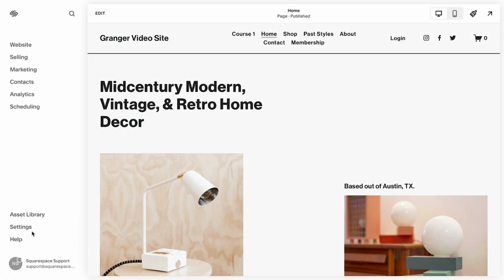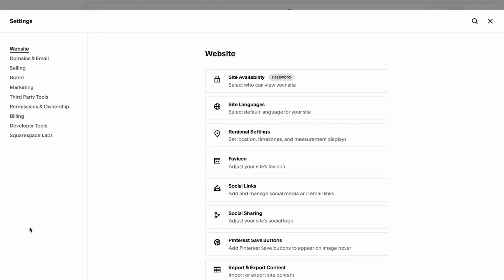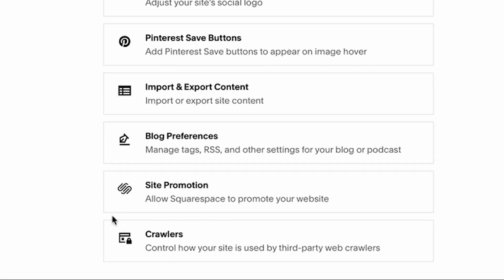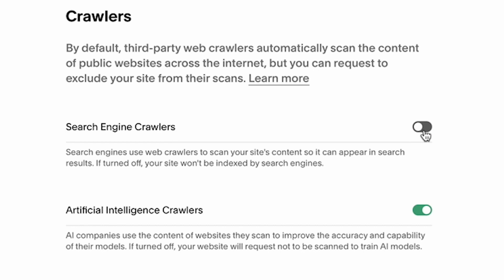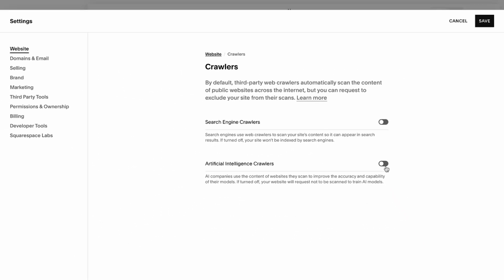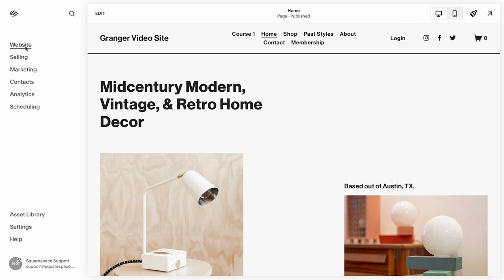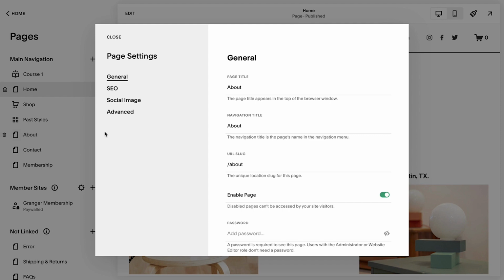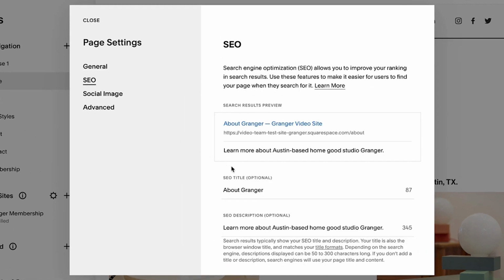Hiding your Site from Search Results | Squarespace 7.1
You can request that search engines exclude your website from their search results, while leaving it available for visitors to access.